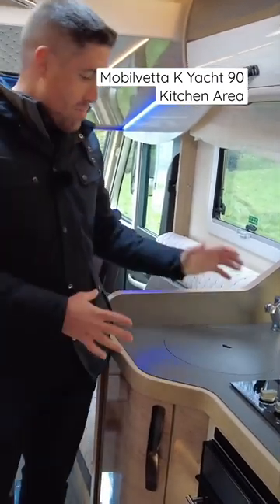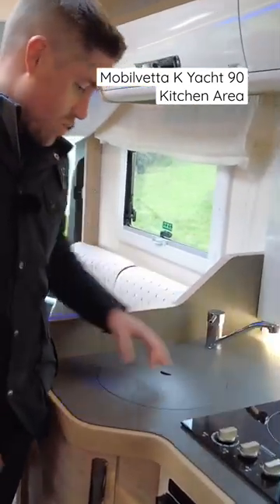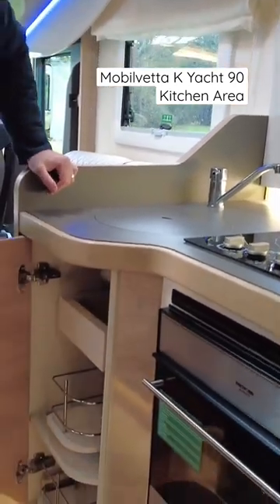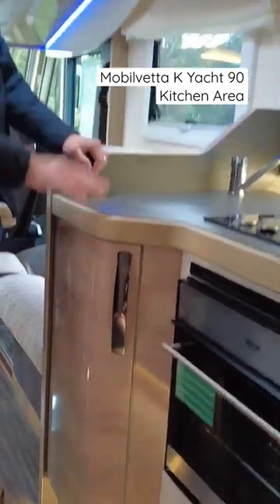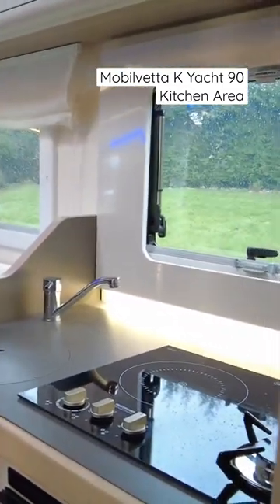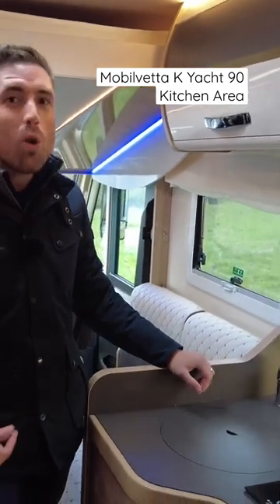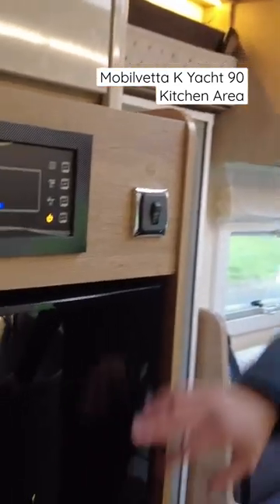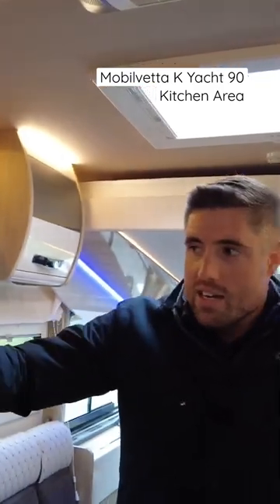Kitchen area in the Mobilvetta K Yacht 90